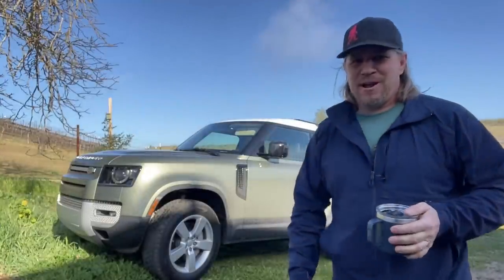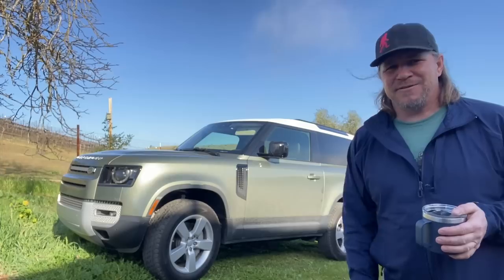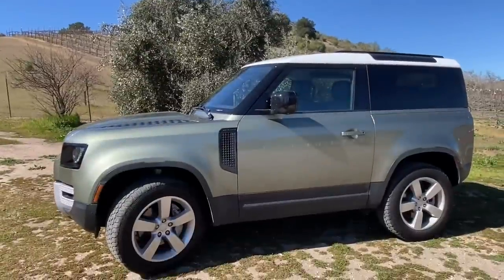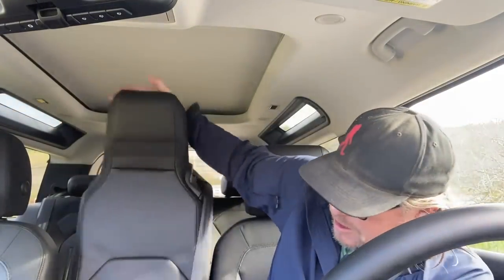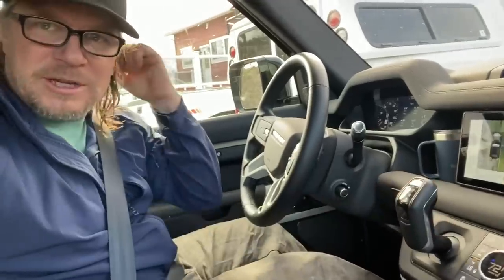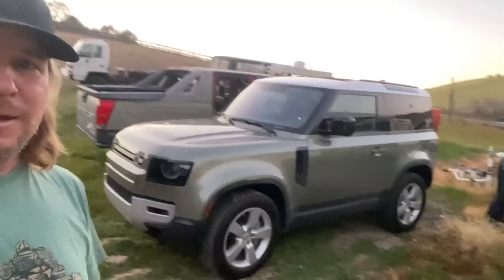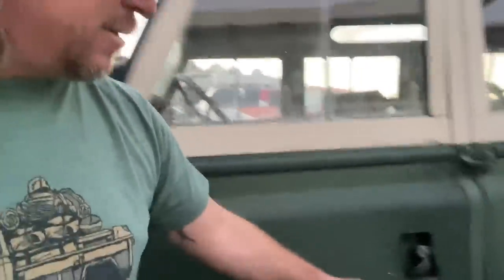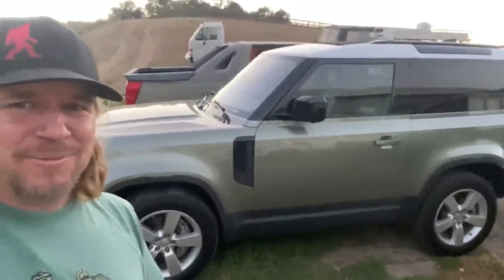First Drive with Fred. The new Land Rover Defender 90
The Land Rover Defender is an icon, but has the current redesign gone too far from the heritage?  I finally got a chance to drive this SUV, but its a big step away from the Defender we know and love.